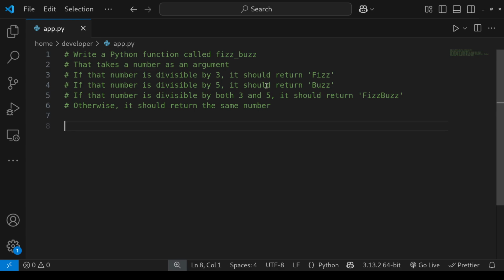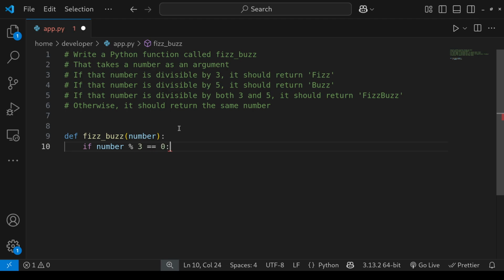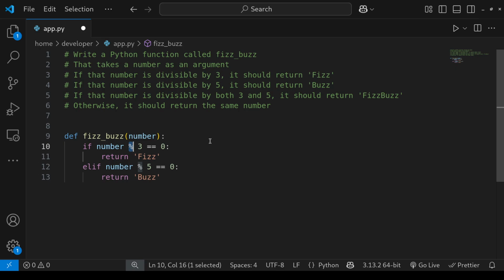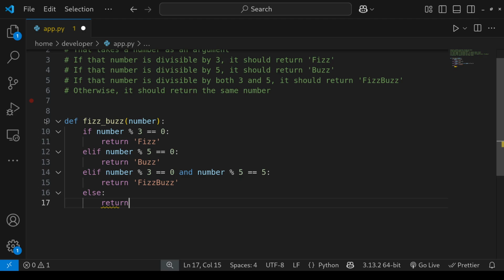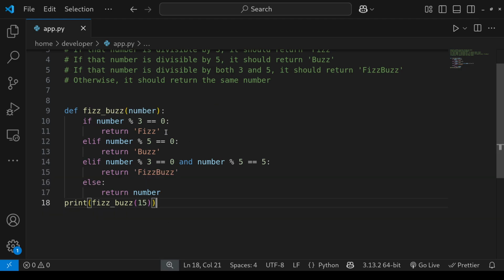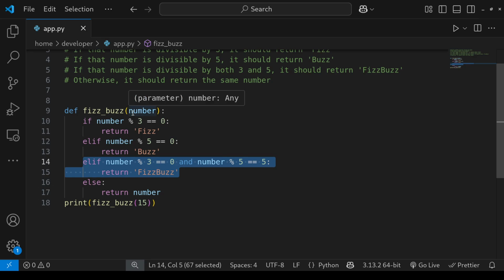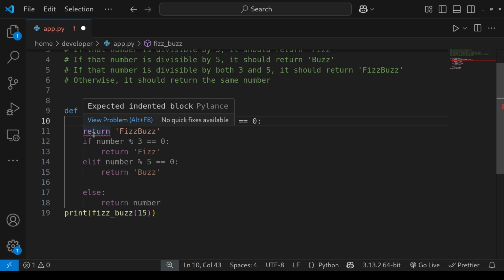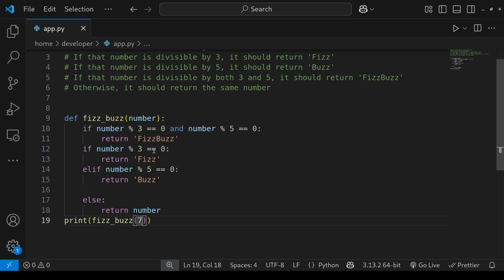FizzBuzz Algorithm In Python | For beginners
In this video, we are going to learn how to implement the most common interview question for software engineers: The FizzBuzz Algorithm.